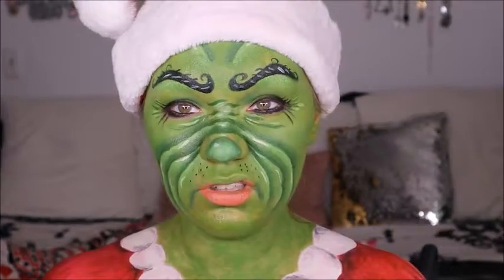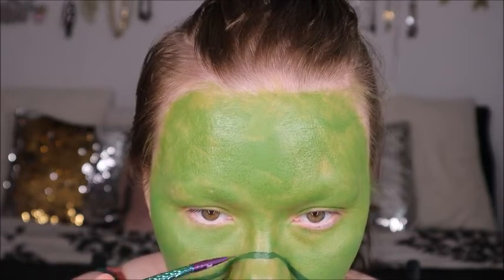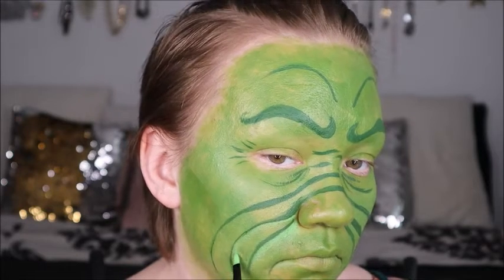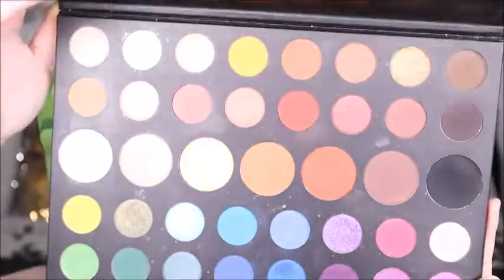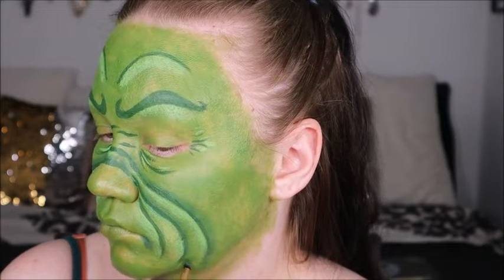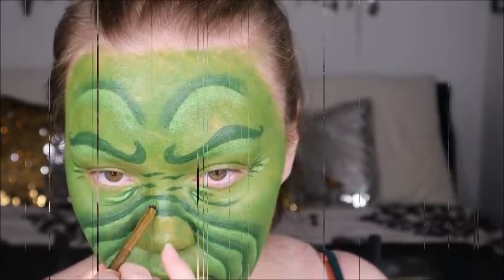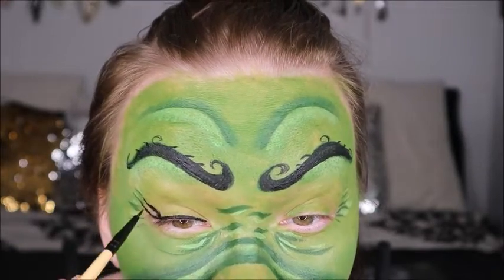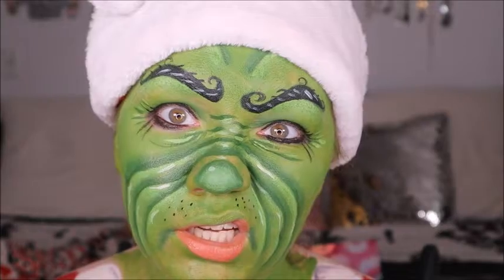The Grinch Body Paint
It has been a few years since i have done the grinch & last time i did him it wasn't just body paint. I had made a piece to add to my face. I decided not to go with special effects this time around as i am trying my best to get better with body paints & working with them. Anyways! Here is the grinch & this time you have a tutorial

Products

Mehron - Cream makeup - green & yello
               - Basics & pastel water activated body paints
Morphe & james Charles - Unleash your inner artist palette
Pop Beauty - pop perfect pout - butter babe
Royal & Langnickel - detail brushes
Coastal Scents - elite brush set
Luxie brushes - detail eye brushes

Follow your Bliss Always
x0x